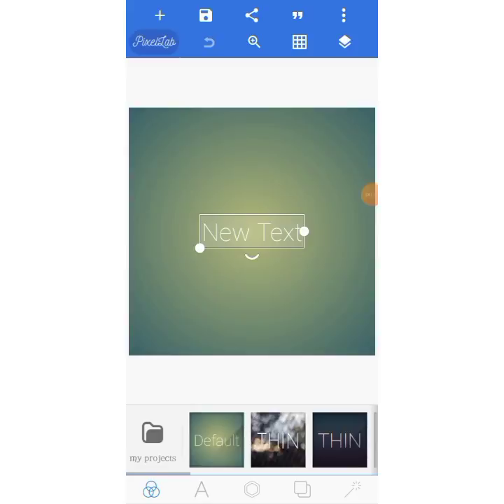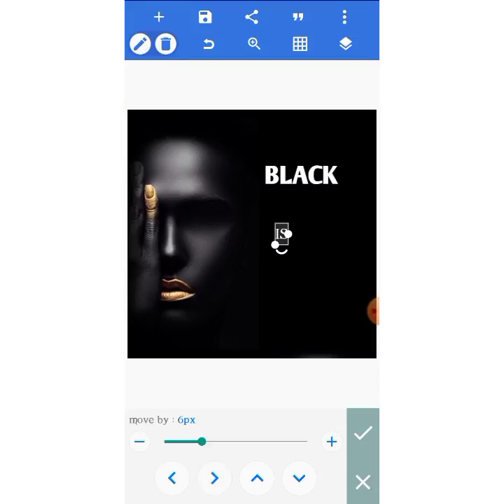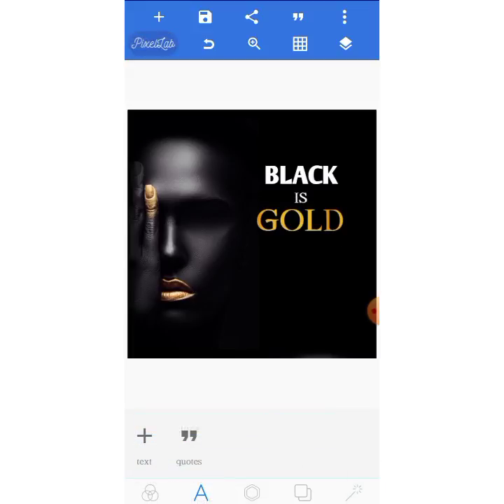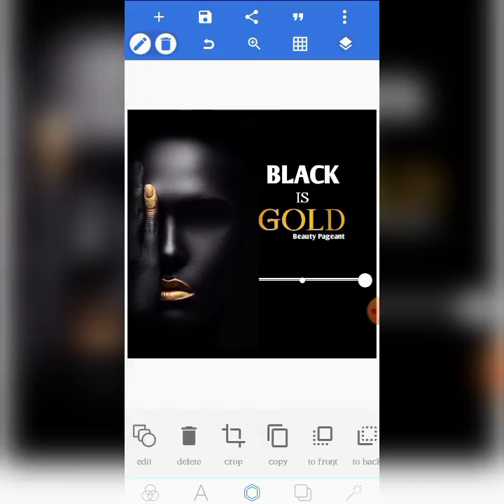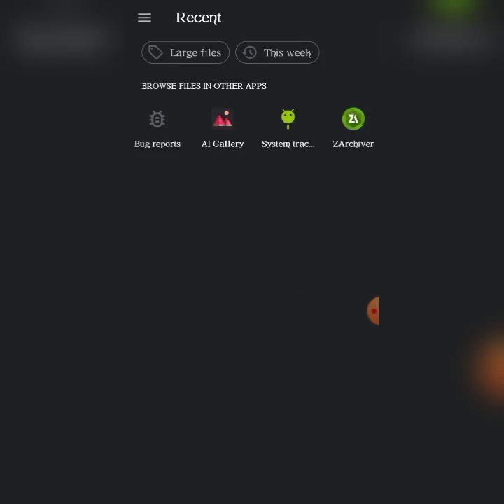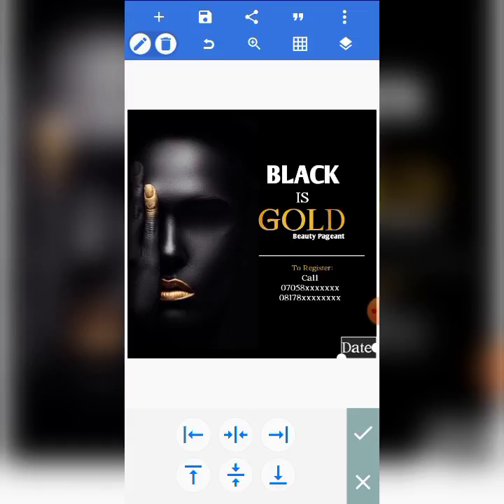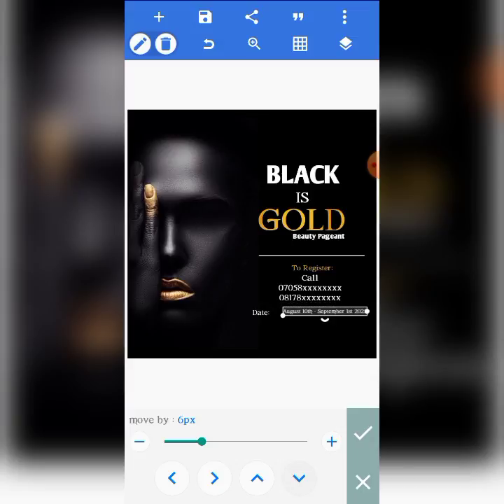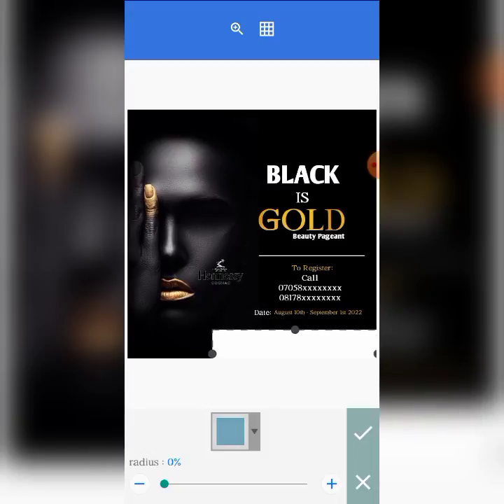How to create a Simple Flyer using Pixellab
YOUR ONE SUBSCRIPTION MEANS A LOT.